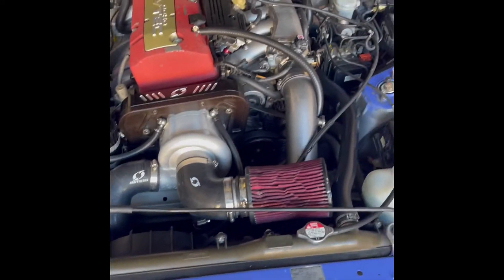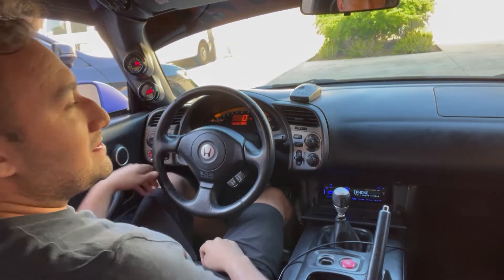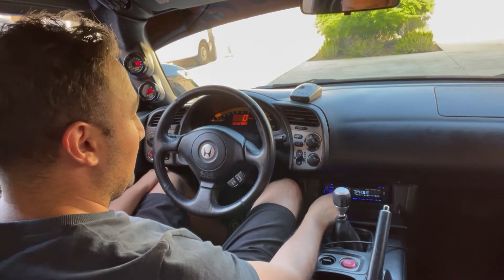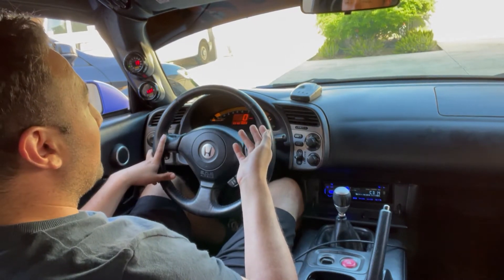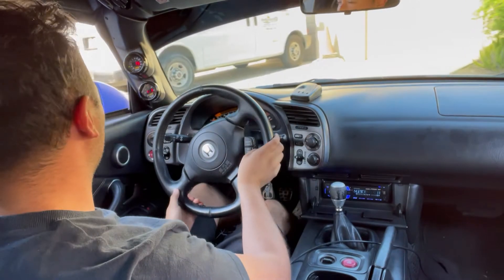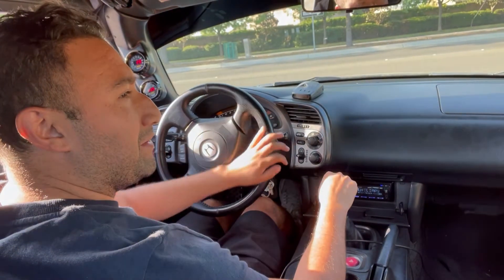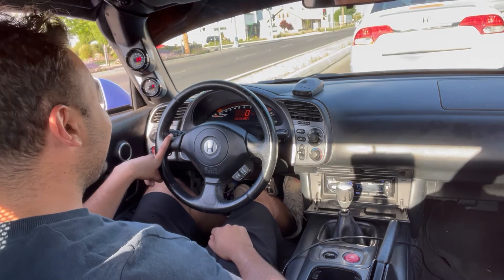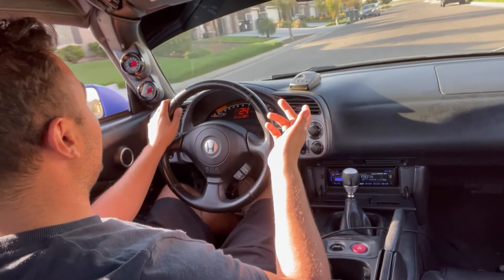490whp S2000 finally boosted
kraftwerks supercharger
ID1300x
Walbro 450
Sos Hotwire
AEM V2
E85
Tuned by Jeff Evans